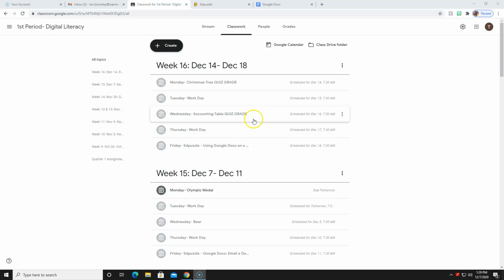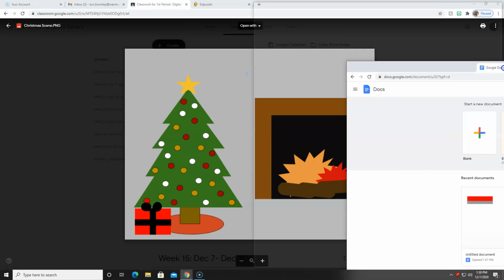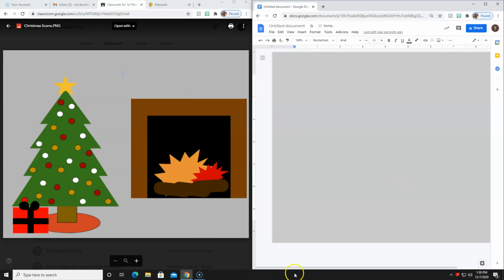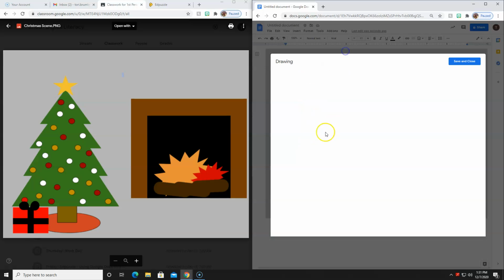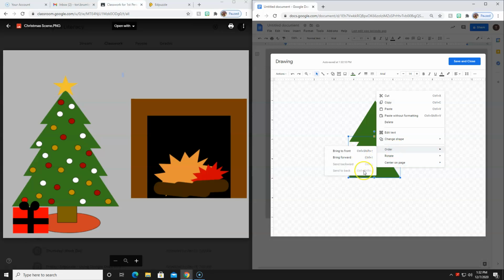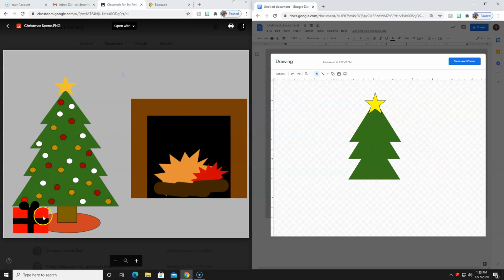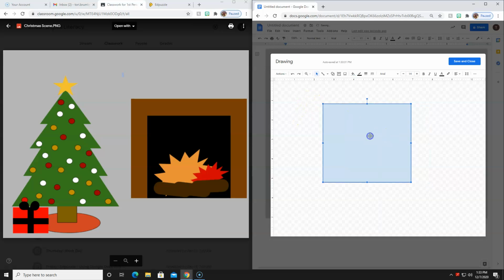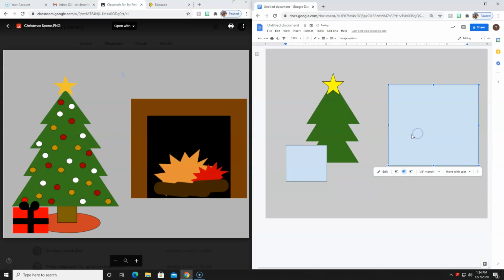Christmas Scene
Use this video to complete the assignment.